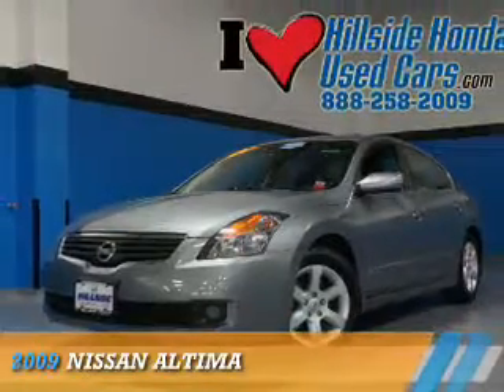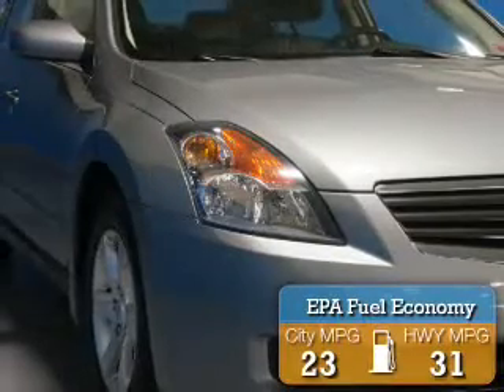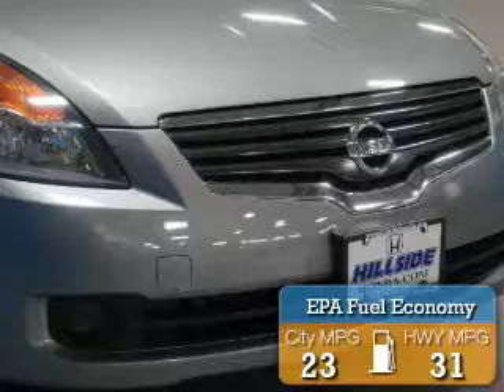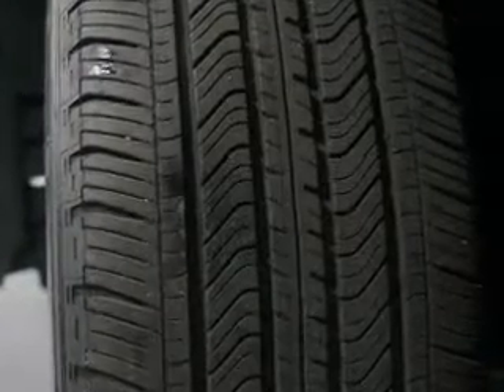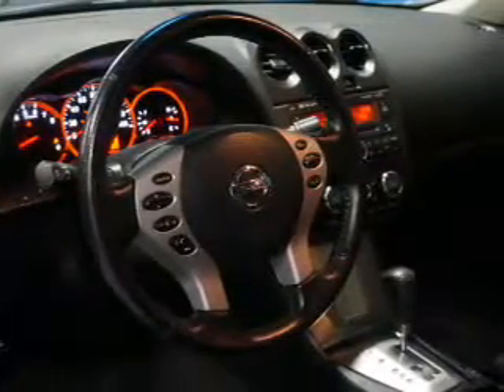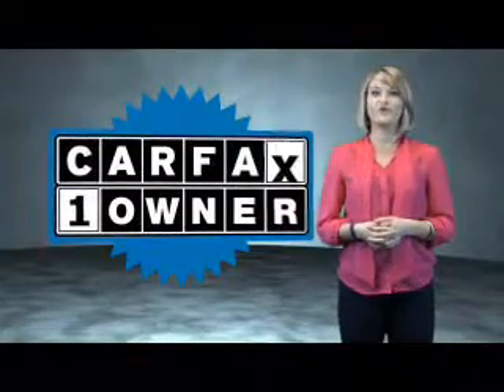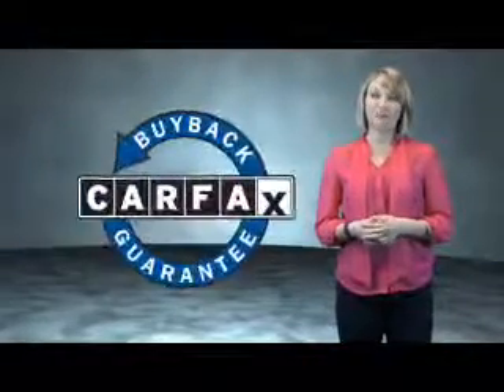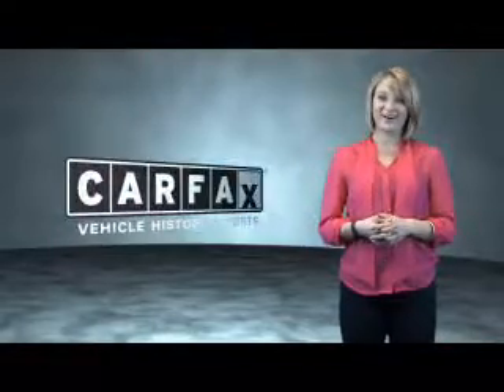2009 Nissan Altima U254749 - Jamaica NY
Phone:
Year: 2009
Make: Nissan
Model: Altima
Trim:
Engine: 2.5 liter 4 cylinder FWD
Transmission: CVT
Color: Gray
Mileage: 63403
Address:
VIN:1N4AL21E39N542099